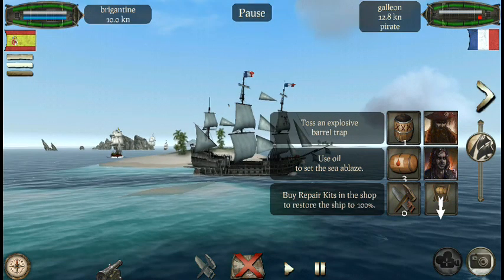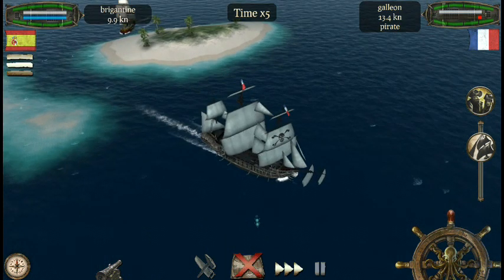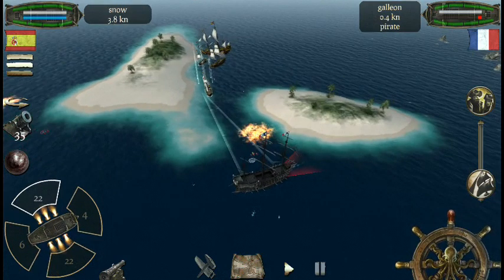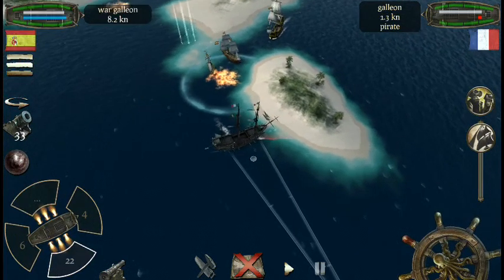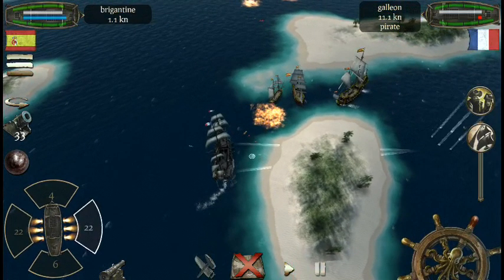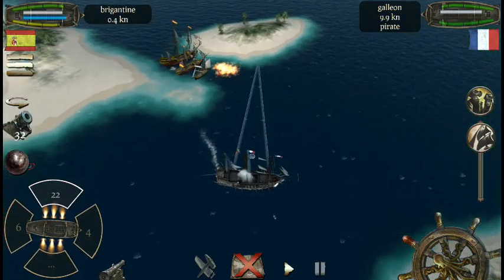How to defeat the spanish fleet on Devils Island•| The Pirate : Plague of the dead #4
So in this video you won't see me defeating the fleet basically because it was taking too long ...just follow the steps upgrade your ship,  get more ships, more canon, etc and when you follow this process you'll be good ... Watch till the end!!! Tips through out the video

Be Grim's Reaper
Share the videos
And Like the video of you did

FbPage:@GrimSickowitz